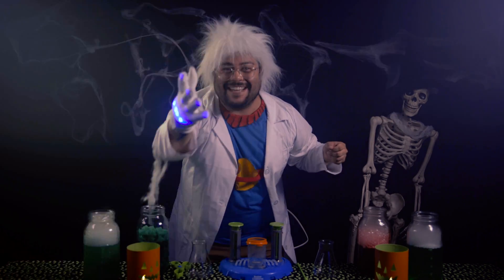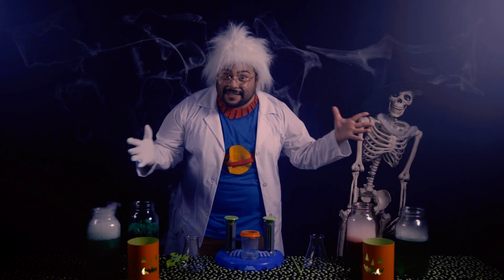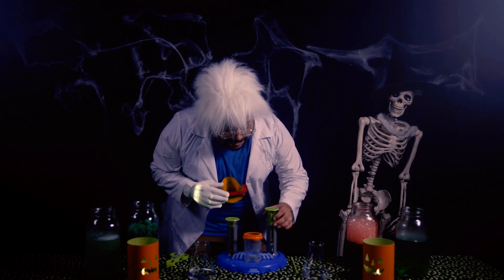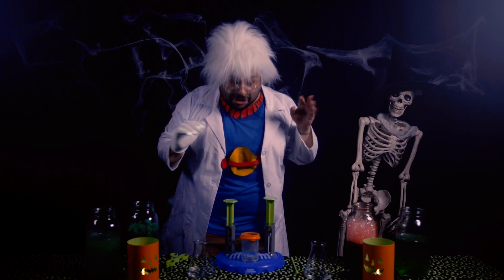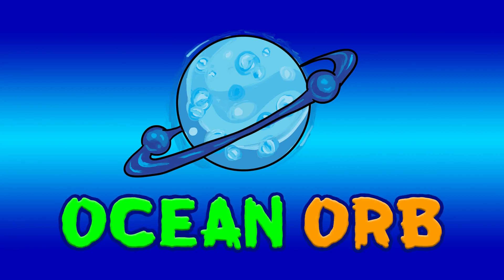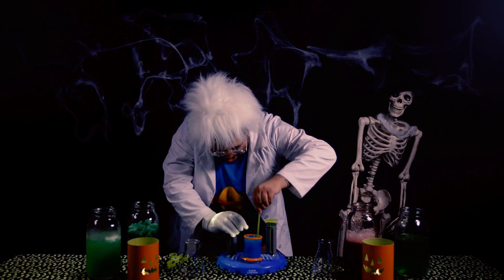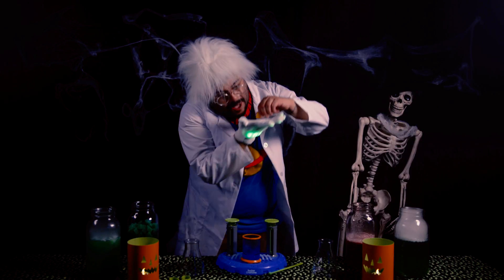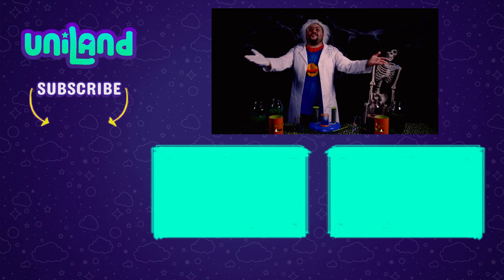Wacky Scientist Discovers Beaker Creatures | UniLand Kids Halloween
Hello UniLanders! Are you ready for a wicked, wacky experiment just in time for Halloween? Well, please say a big UniLander hello to our local wacky scientist, Dr. Frantz! On one of his adventures, he came across an alien orb and his curiosity got the best of him. So onward to the exploration.

Dr. Frantz has come across new friends called BEAKER CREATURES and we are ready to explore who they are and where they come from. BeakerCreatures seem to be cute little friends who love science, so how perfect that they stumbled upon our wacky scientist who can tell us more about them!

Have you ever played with Beaker Creatures before? Have different science toys you’d like us to try?

🏆If you read this far, CONGRATULATIONS! You’re a true UniLander. Leave us a  ☢🔬⚗ + your favorite science experiment so we can give you this week’s special shout out.🏆

Don’t forget to give us a BIG "👍" and hit the “🔴” to become a UniLander today. And remember: U are UniLand!

Follow UniLand!

On this channel, you will find a variety of kids videos, they explore challenges, learning, dancing, gaming, trying new things, DIY's, slime, reaction and many more fun children's content!

ご覧いただき、ありがとうございました！このチャンネルでは子供用の楽しいおもちゃ、DIY、ゲーム、ダンス、リアクションなどのビデオが見れます、ぜひ見てください！